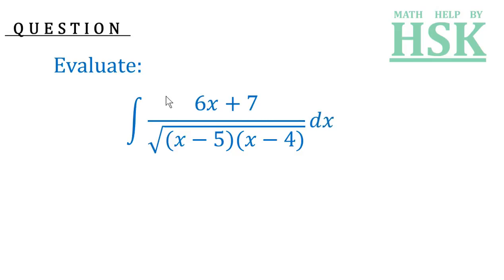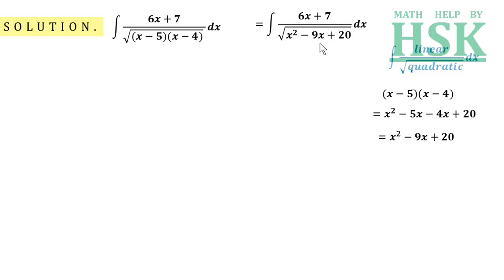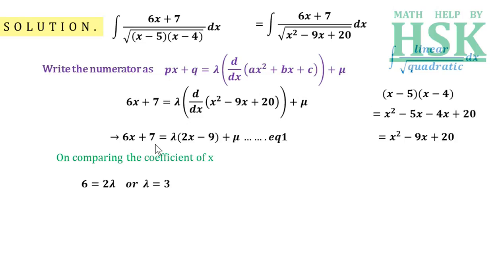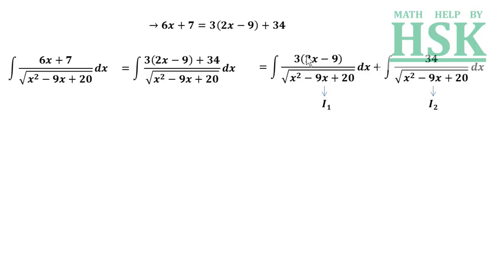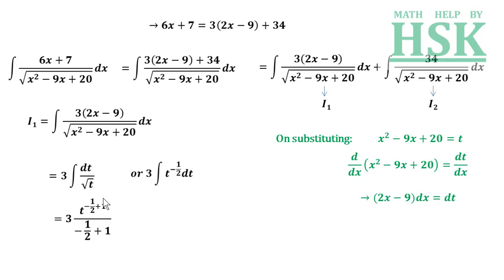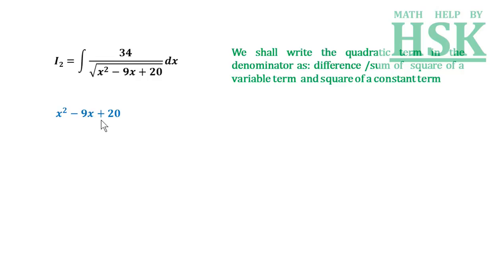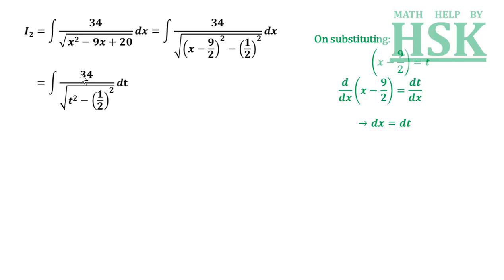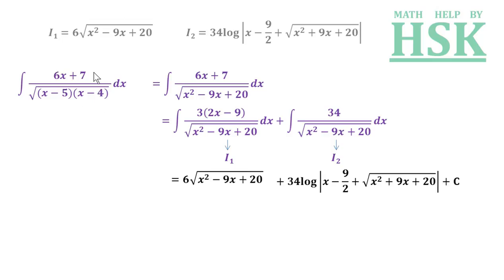Q19 ex7#4 ncert maths solutions integrals class 12